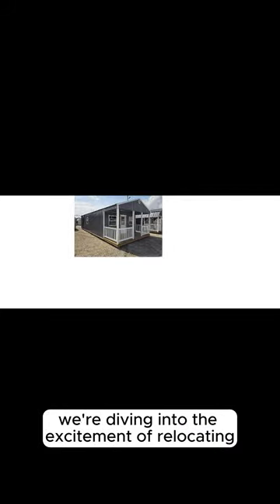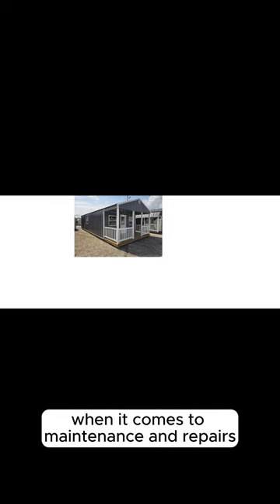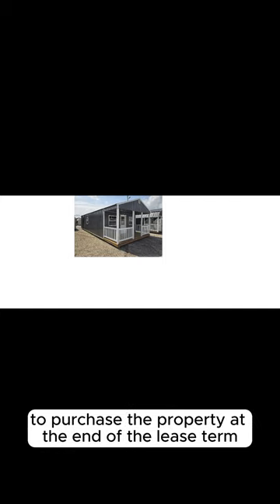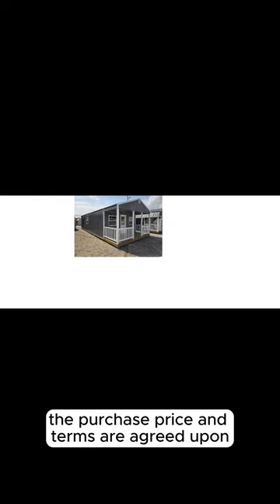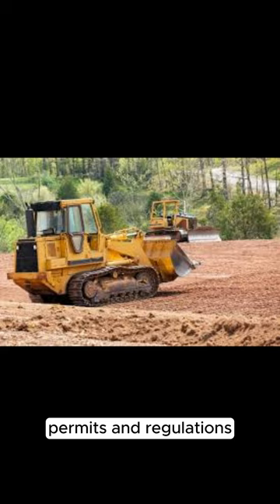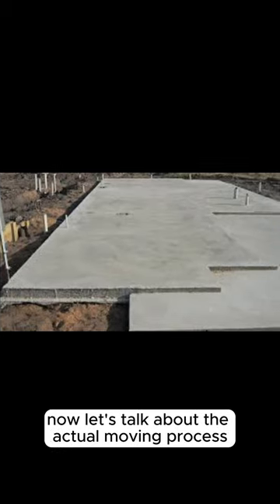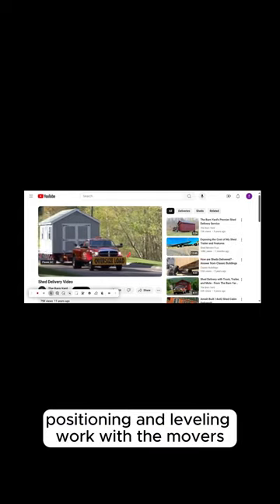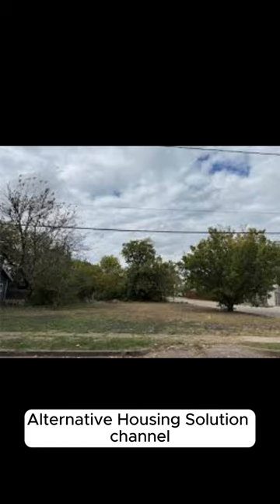Rent-to-Own Tiny Homes: Live on Your Land for Less!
Many rent to own or lease option cabins and sheds are called shells or shell homes. They are less expensive to build and purchase initially because they include only the basic structure without interior finishes. This makes them more affordable for both the seller and the buyer.

The lower cost translates to more manageable monthly payments for the buyers, making the rent-to-own option more accessible.

Buyers can customize the interior to their preferences and needs. This flexibility allows them to choose their own finishes, fixtures and layouts, which can be good for those who want a personalized living space.

Buyers can invest in interior finishes over time as their budget allows, rather than needing to finance a fully finished home upfront.

Shell homes can be constructed more quickly than fully finished homes, allowing sellers to offer them to buyers sooner. Building a shell home involves fewer construction phases and less coordination of trades, which simplifies the process for builders.

Many buyers interested in rent-to-own cabins are looking for more affordable ways to own property. Shell homes can meet this demand by providing a lower-cost entry point into homeownership, without the buyer having to apply and qualify for a mortgage from a conventional lender.

Shell homes appeal to DIY individuals who enjoy the process of finishing and customizing their own homes.

Lower Risk for Sellers: By offering shell homes, sellers reduce their financial risk. If a buyer defaults on the rent-to-own agreement, the seller has invested less money in the property. Shell homes can be more easily resold or repurposed if the original buyer does not complete the purchase. These factors combine to make shell homes a practical and attractive option for both sellers and buyers in the rent-to-own market.